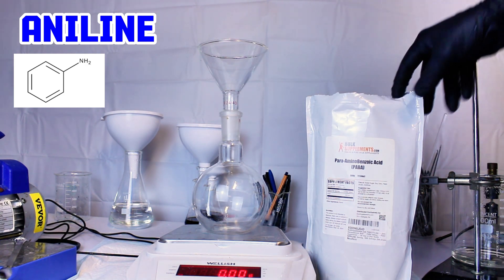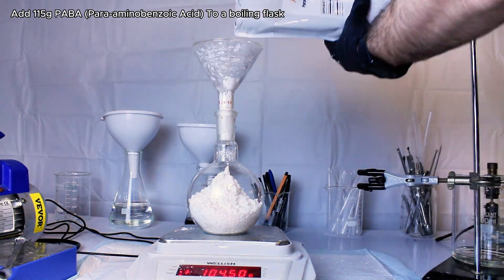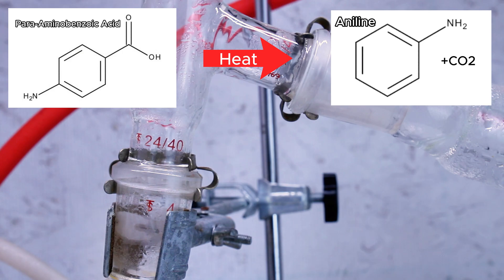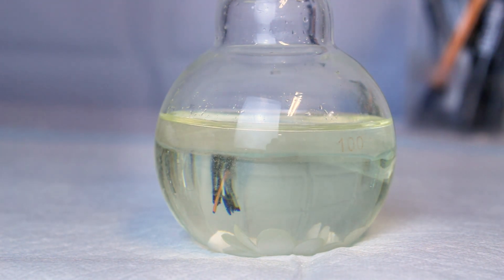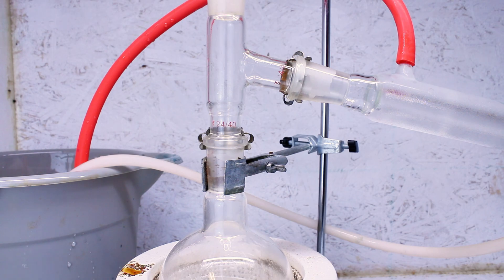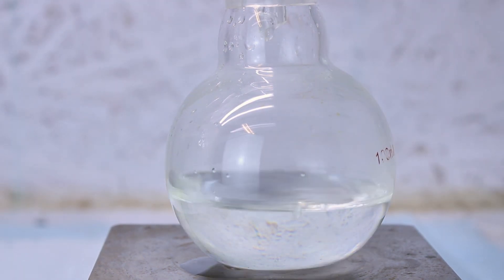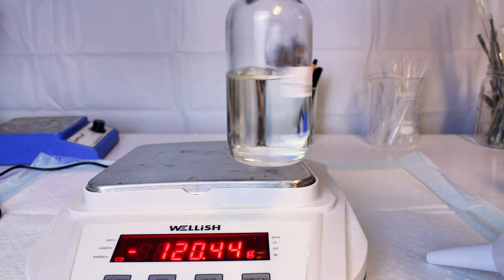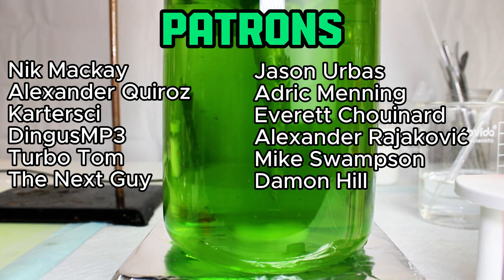Making Aniline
Easy synthesis of the important chemical aniline by thermal decarboxylation.
Credit to corrosive chemistry on YT for this idea